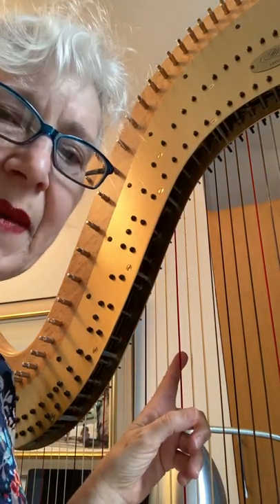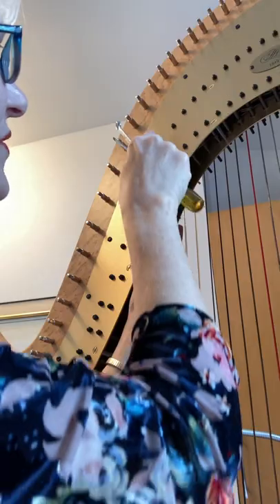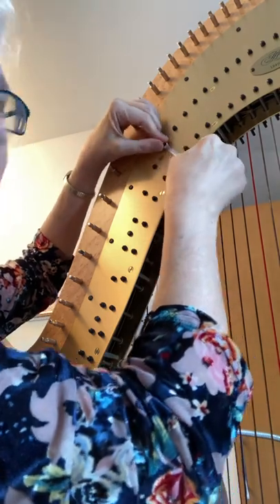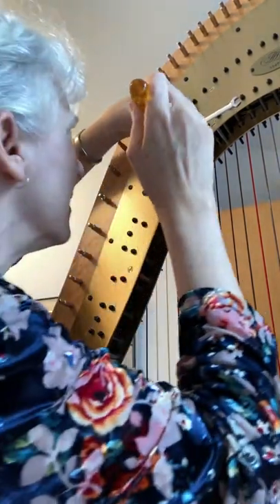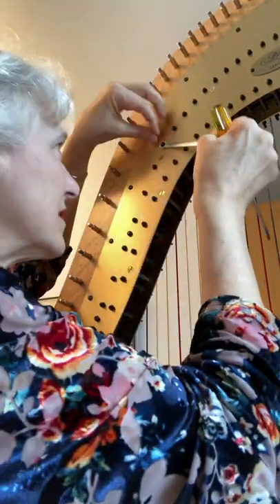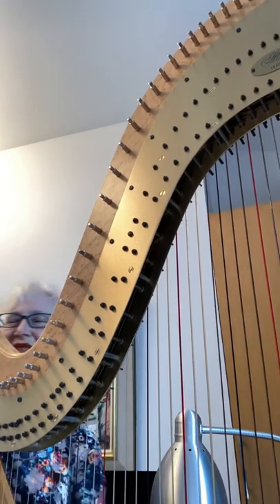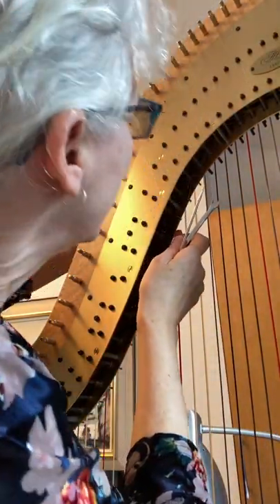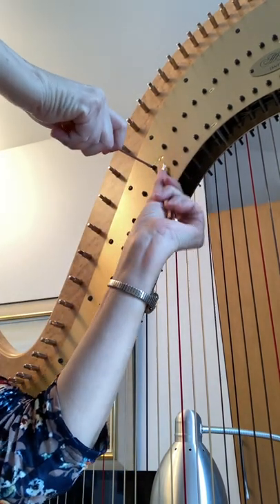Adjusting a back plate screw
Back plate screw adjustment